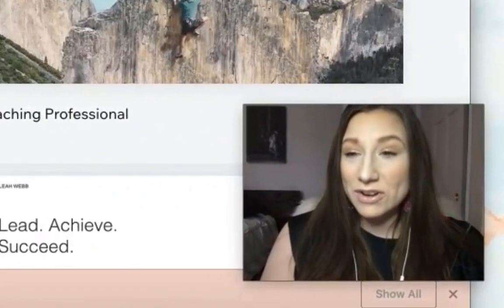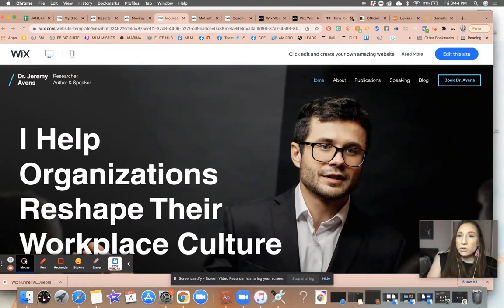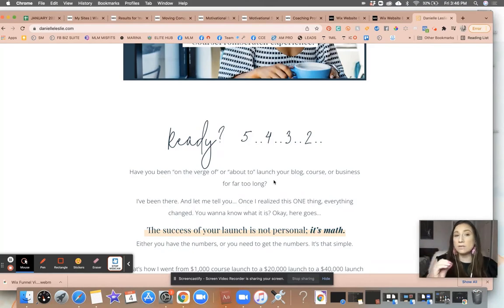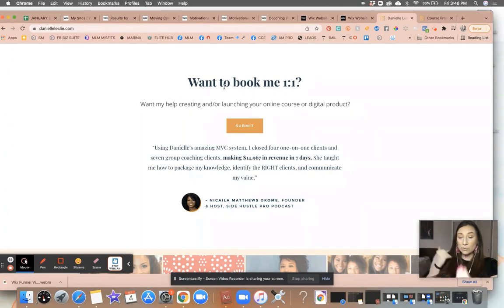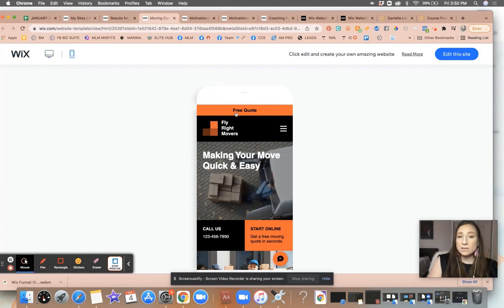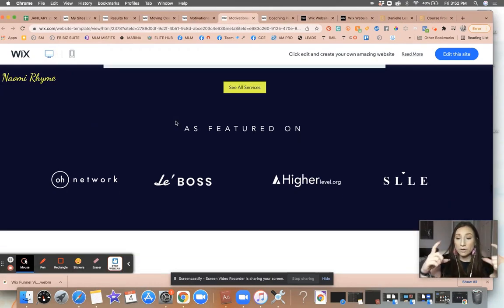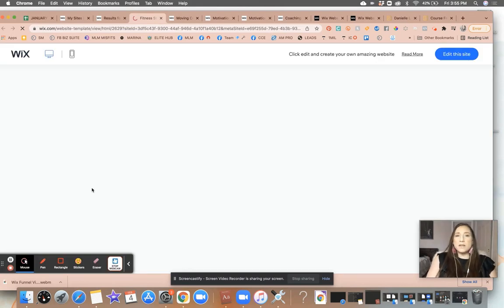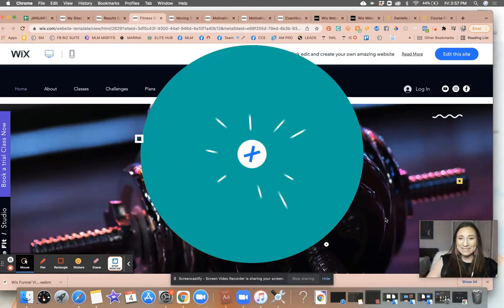3 Key Elements Your Wix Site Must Have To Generate More Leads & Sales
3 Key Elements Your Wix Site Must Have To Generate More Leads & Sales | Wondering how to generate more leads and sales from your website? Discover 3 key elements you may be currently missing from your website.

WTF: What The Funnel Series -

Join Sara as she breaks down the importance of funnels and how they can turn your websites into lead generation machines. So often, we look at websites as digital billboards and miss the fact that they are a prime opportunity to get your ideal client to take action with your business.

That may mean collecting email opt-ins on Wix or getting someone to book an appointment from your Wix website or even getting a prospect to buy a product from your Wix eCommerce store.